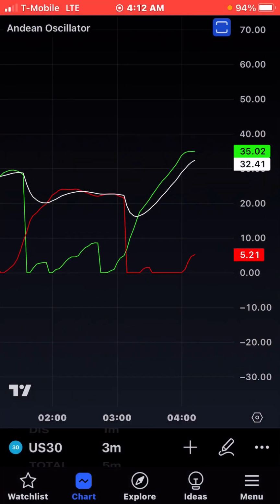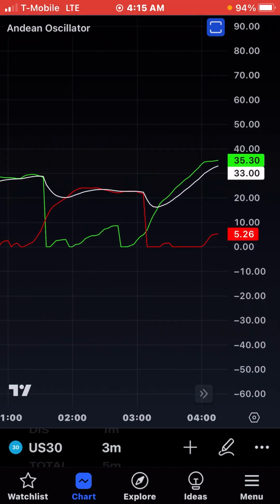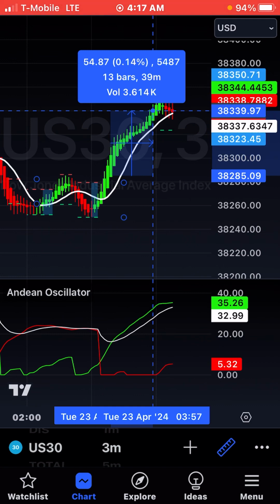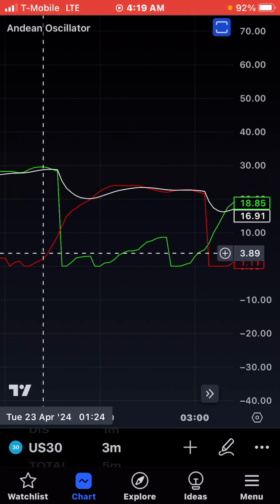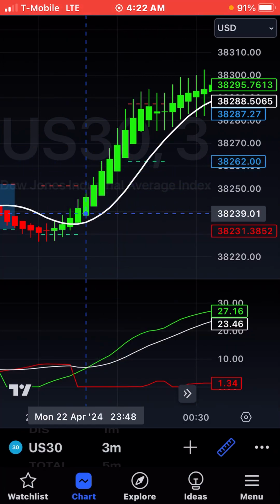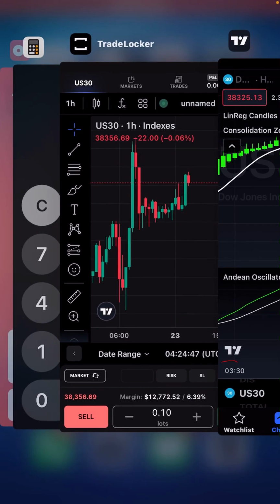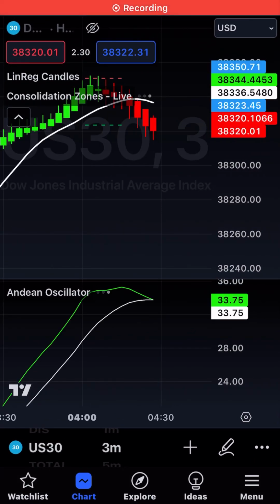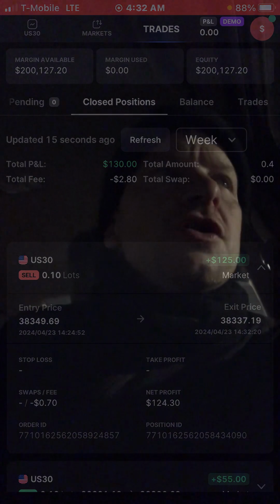How to Scalp US30 on Smaller Timeframes for $100/Day (DEMO Trading)